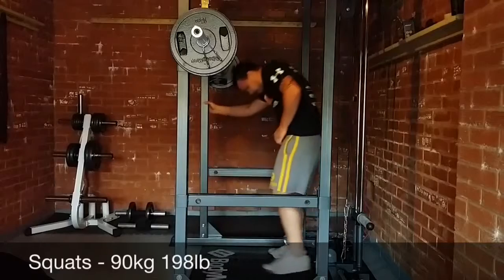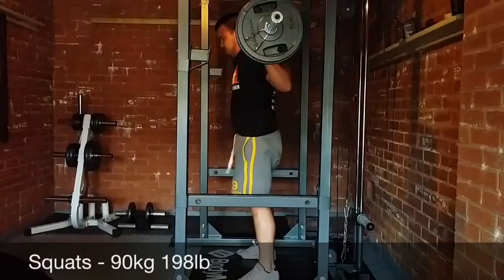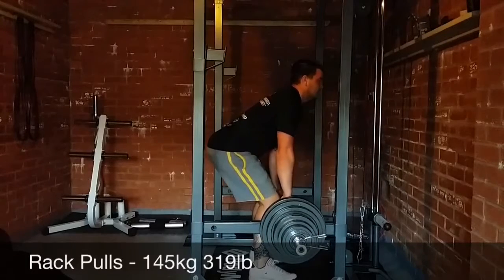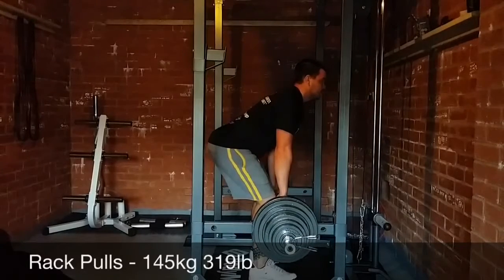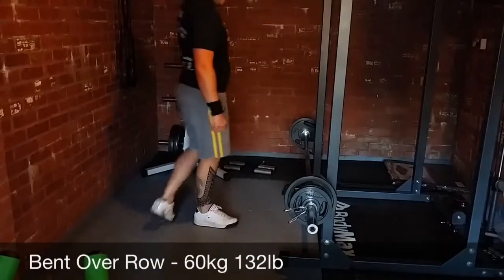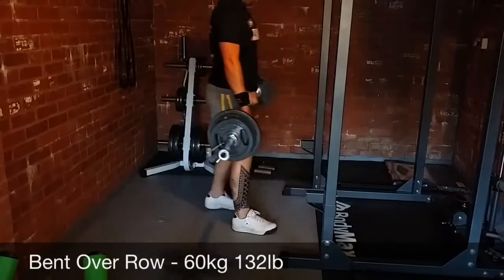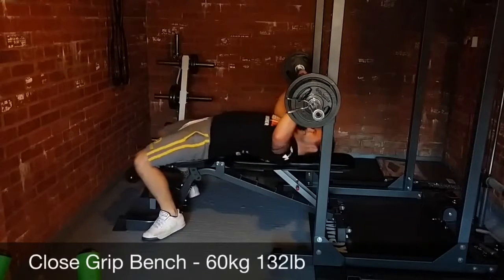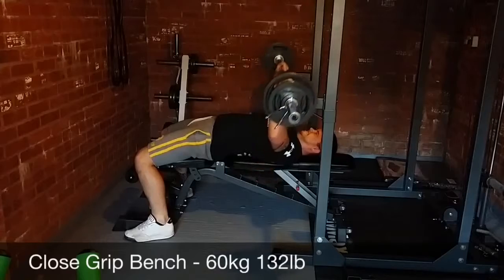Training Log 22nd June 2014